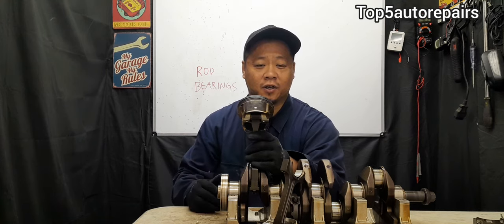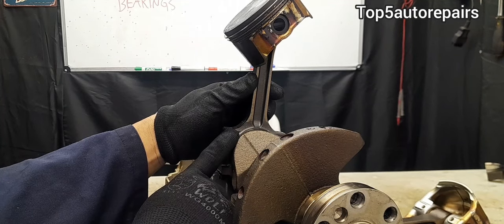CONNECTING ROD BEARING NOISE? SPUN BEARINGS? HOW DOES ROD KNOCK SOUND LIKE?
In this video I discuss the common symptoms of a failing connecting rod bearings. Bad rod bearing will make a knocking, striking and rattling noise. Replacing the rod bearings ahead of time can help save your engine.